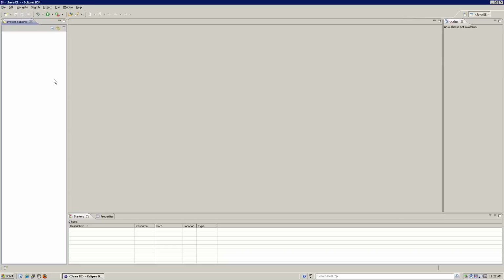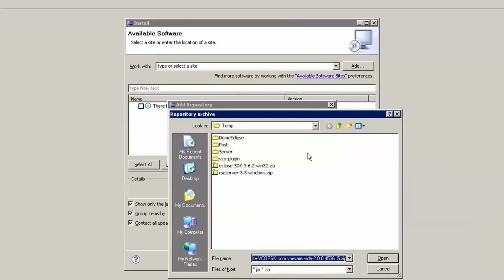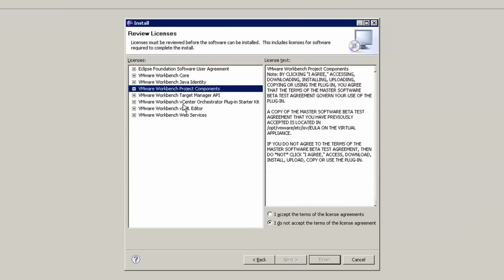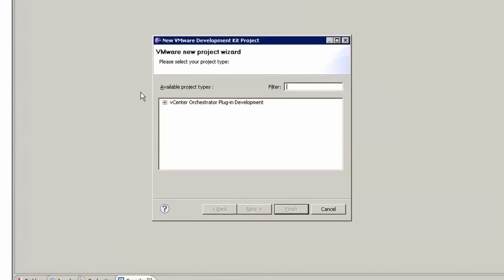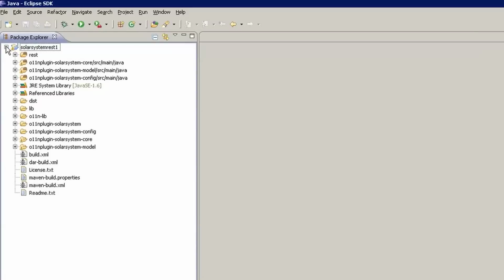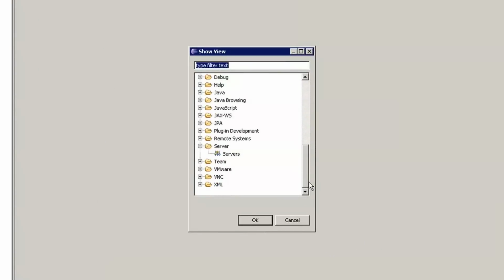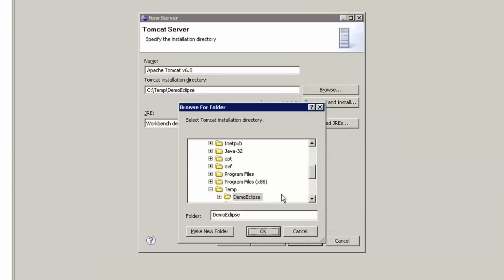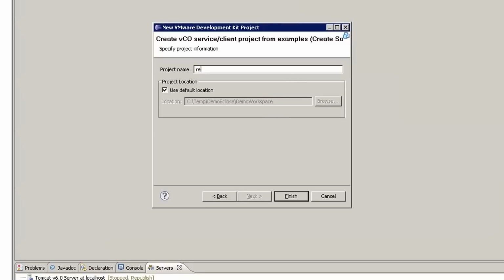Installing & Configuring the VMware vCenter Orchestrator SDK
-- This video goes through the installation and the configuration process of the vCenter Orchestrator Plug-in SDK.